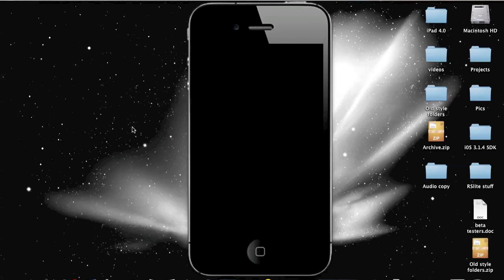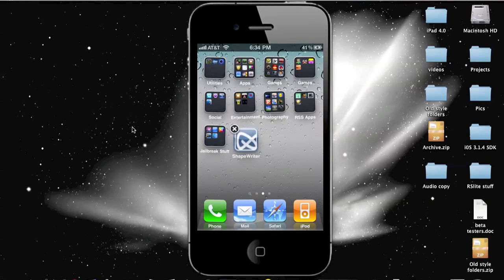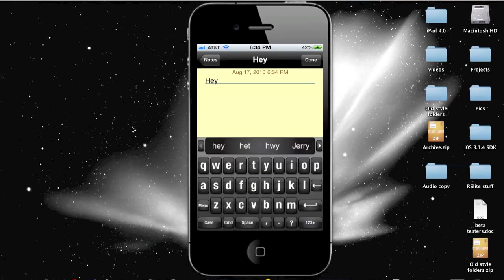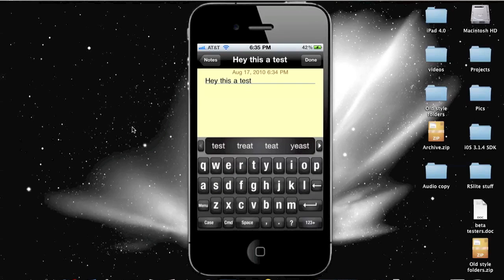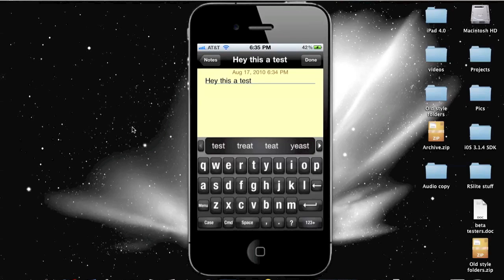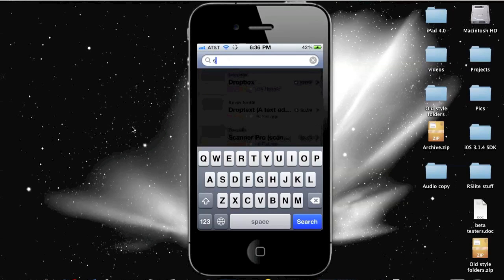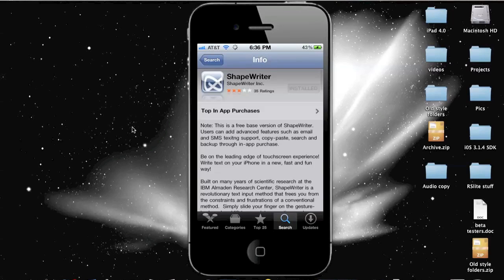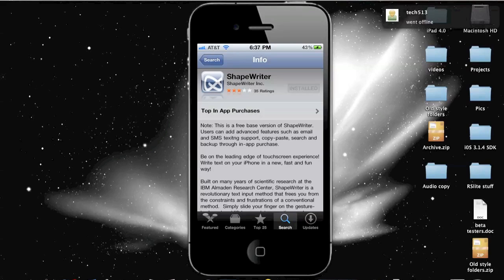How to get Swype Keyboard on iPhone- Shapewriter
Great add on especially for non jailbroken and jailbroken users.